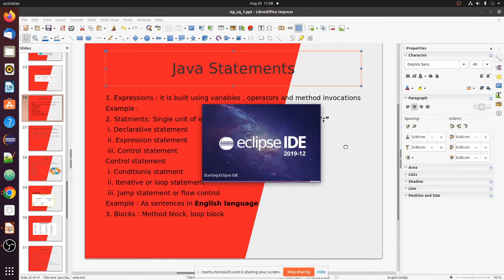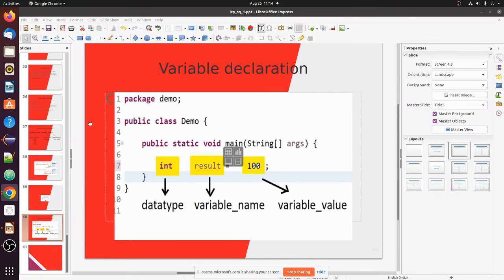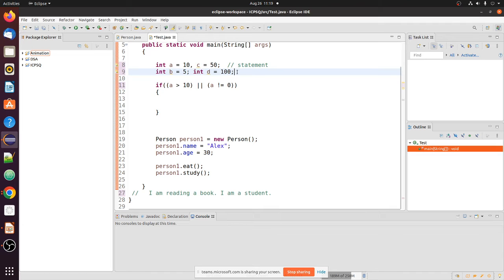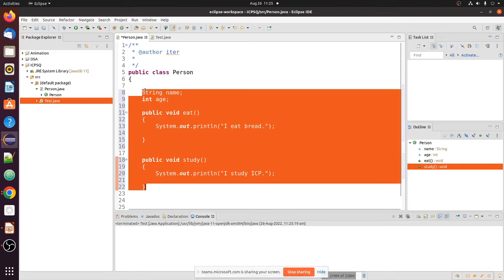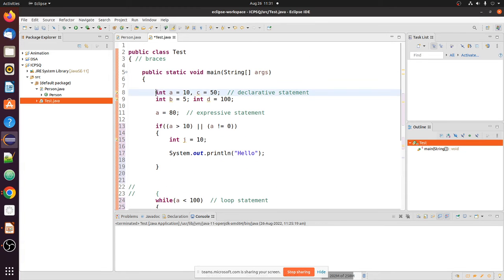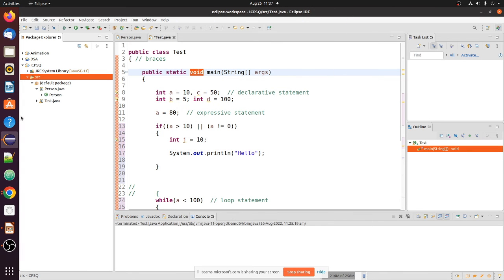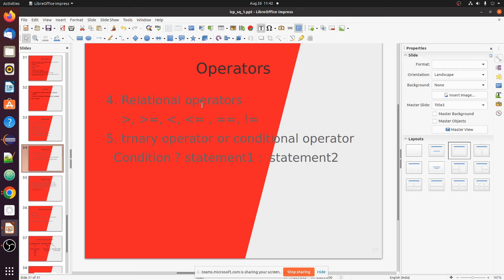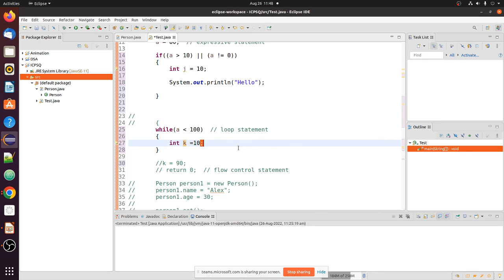Programming in Java(Tokens)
--Radhamadhab Dalai